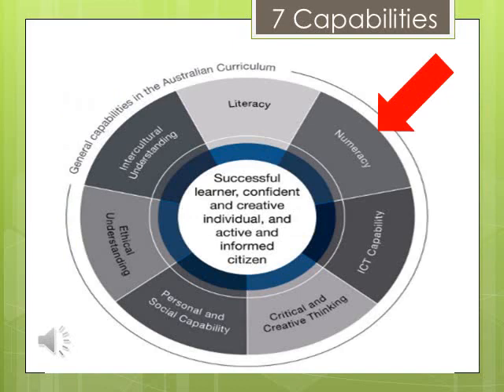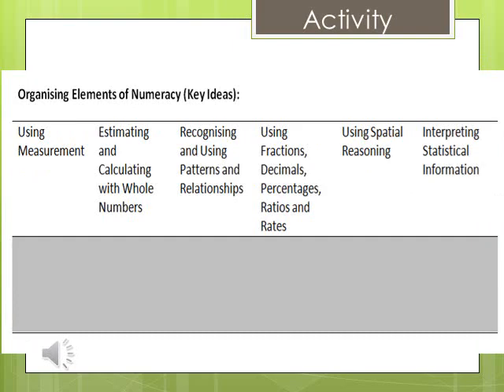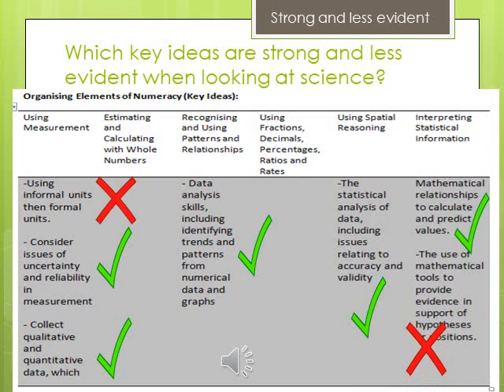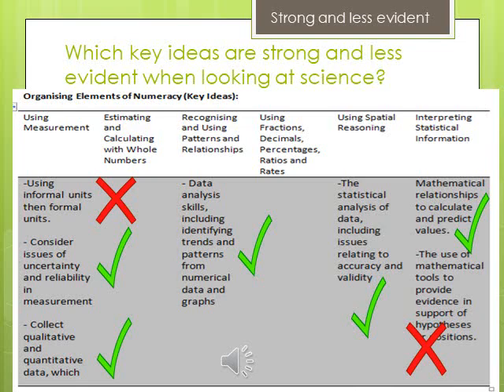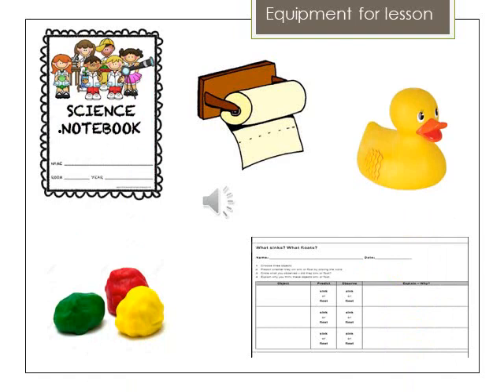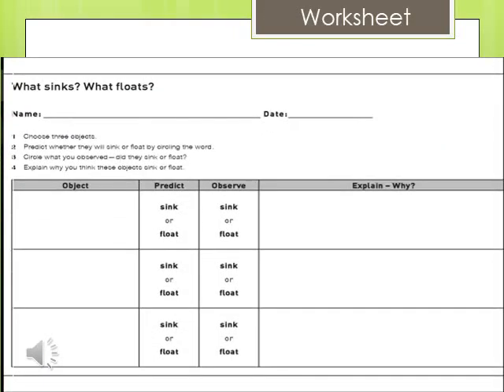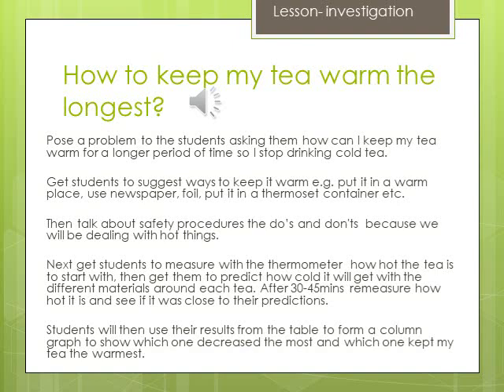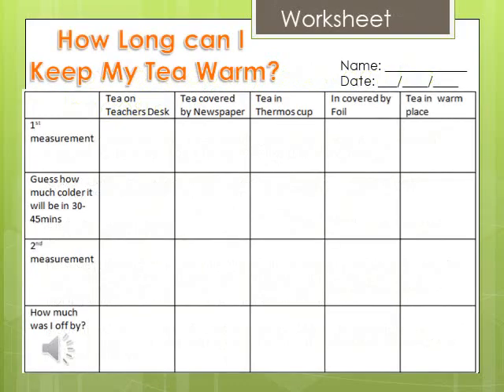Numeracy across the Learning Areas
How to link numeracy with another KLA